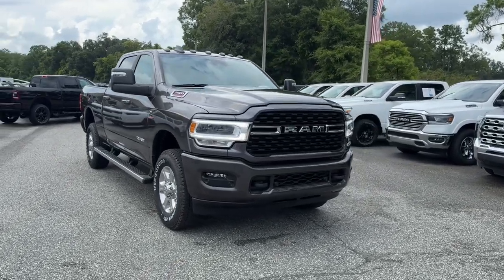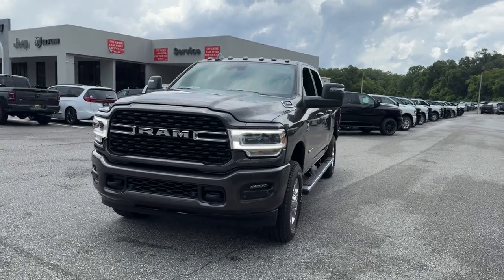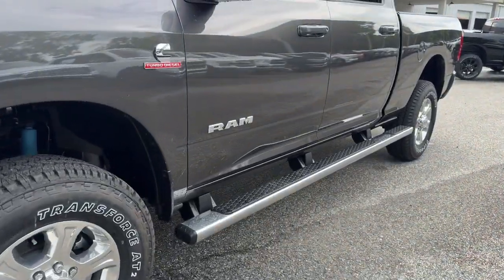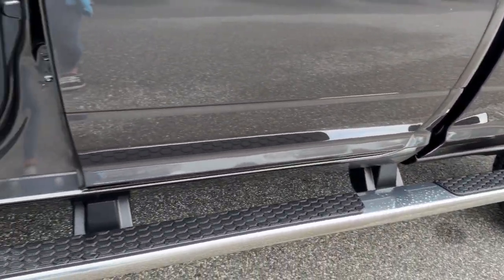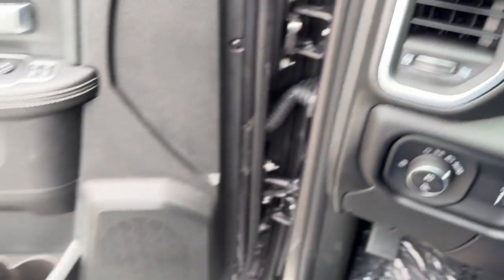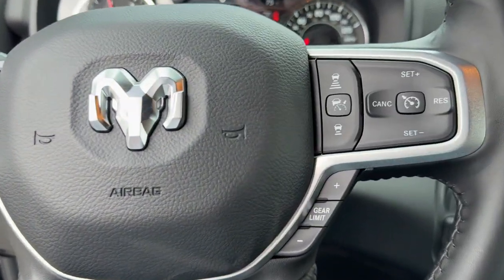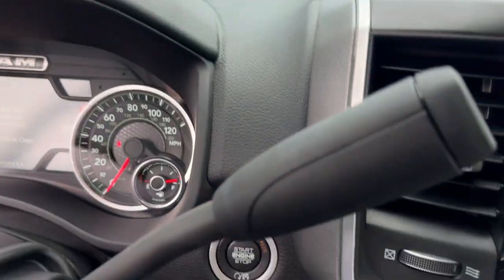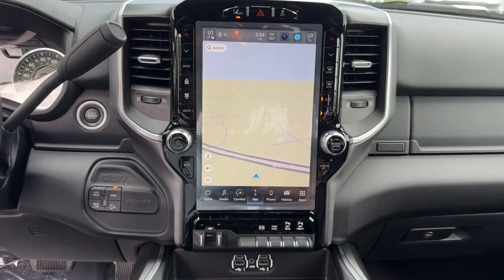2024 Ram 2500 Big Horn Jacksonville, Orange Park, Gainesville, Ocala, Lake City FL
New 2024 Ram 2500 Big Horn available at Murray CDJR located in 15160 US Highway 301 South, Starke, FL, 32091.
Stock#: 330703 - VIN#: 3C6UR5DL4RG330703

Get acquainted with the  2024  Ram 2500. The Ram 2500 has what it takes to get the big jobs done right. It's infused with heavy-duty capability, connected, convenient, comfortable, and built to last. These are just some of the great options this vehicle comes with: Heated Steering Wheel
, Apple Carplay®/Android Auto®, Touchscreen Infotainment System, Pre-Collision System, Intelligent Auto on/off High Beams, Navigation System, Keyless Entry, Back-Up Camera, Keyless Start, Adaptive Cruise Control. Comfortable and convenient on the inside. Tough as nails on the outside. The Ram 2500.